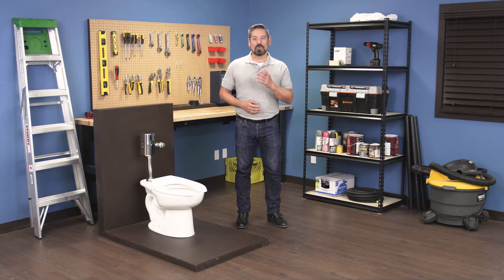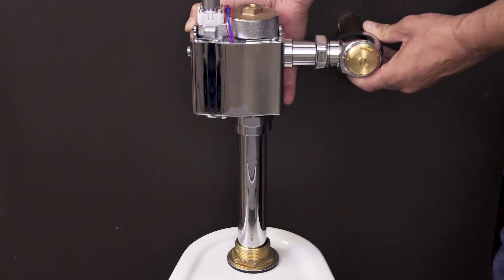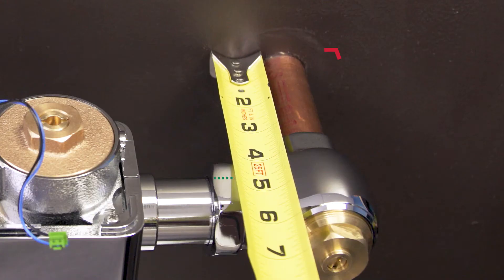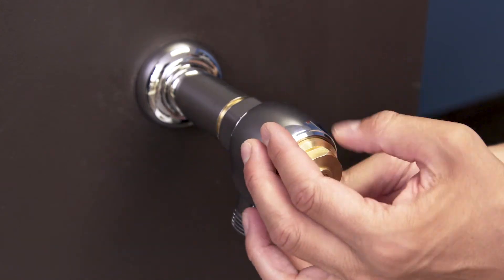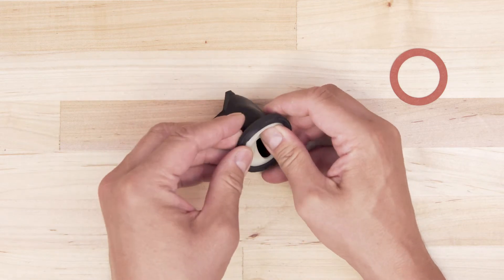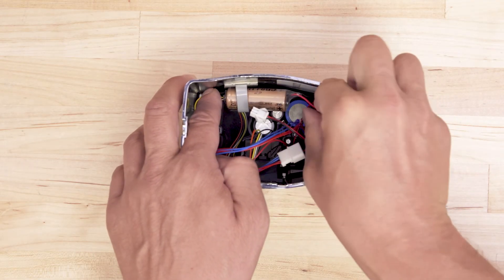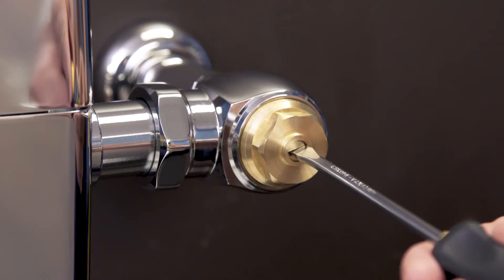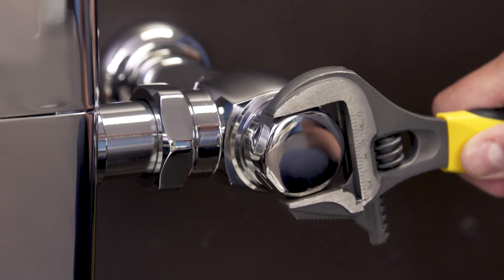TOTO EcoPower Flushometer (Pre-2013) | Installation | Repair and Replace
In this episode of Repair and Replace, Vance shows how to install a TOTO EcoPower (Pre-2013) flush valve. This applies to both commercial toilets (water closets) and urinals.

00:00 Intro
00:21 What You'll Need
00:40 Step 1: Flushometer Rough In
01:55 Step 2: Install the Flushometer
02:46 Step 3: Activate The Sensor
03:27 Step 4: Test the Flushometer